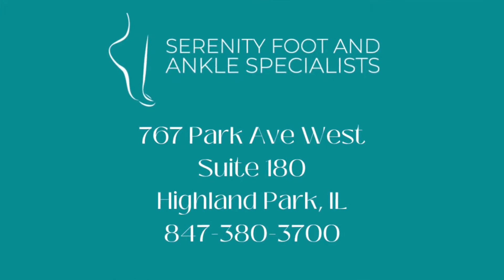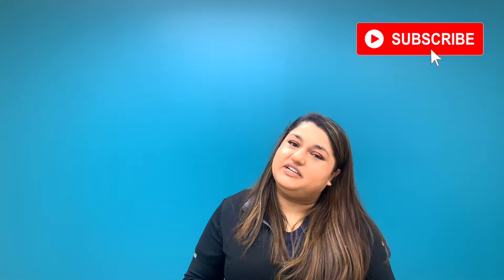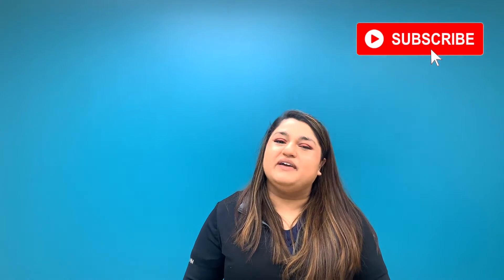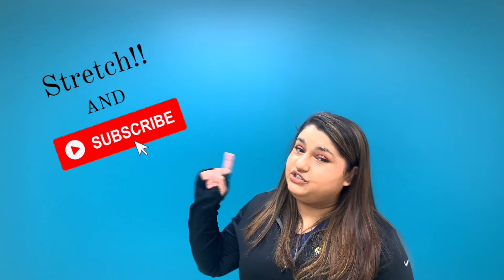Shoes and Orthotics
Do you have orthotics? Do you wish they would fit into another pair of shoes? Did you know that there are different types of orthotics? In this video I go into some detail about what shoes fit well in what orthotics. Some orthotics do well in athletic shoes, some do well in dance shoes, some do well in ballett shoes. There are so many different types of shoes and orthotics!

Instagram.com/Dr._Nooreen_Ibrahim